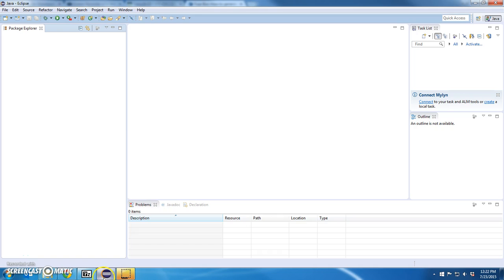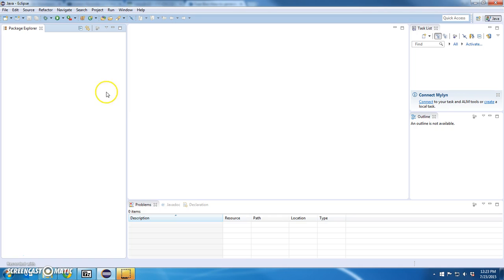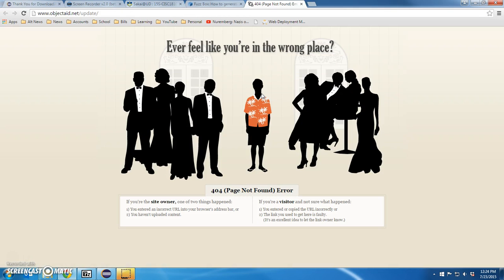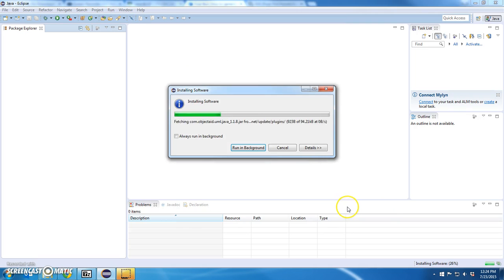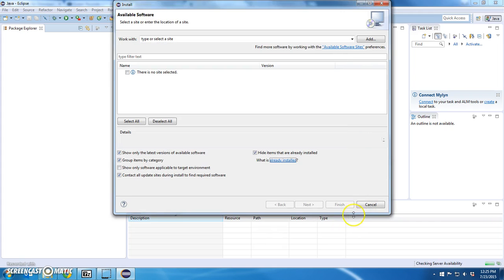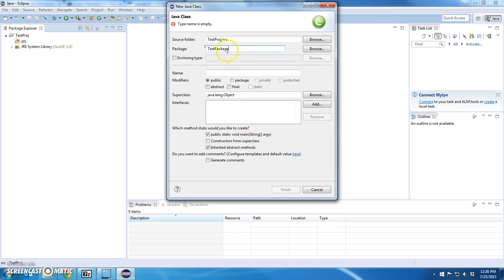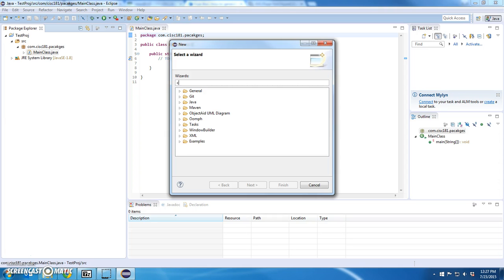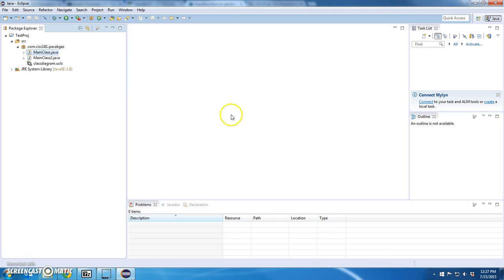02 - Eclipse J2SE Install Object Aid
How to install Object Aid for Eclipse J2SE